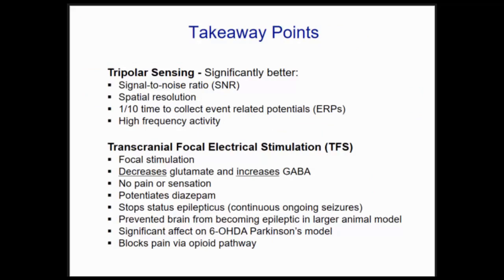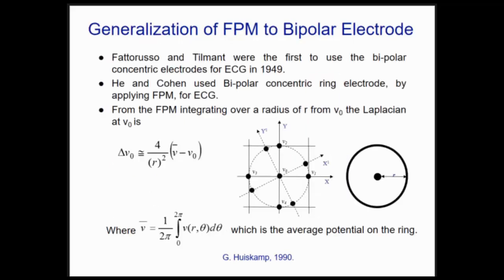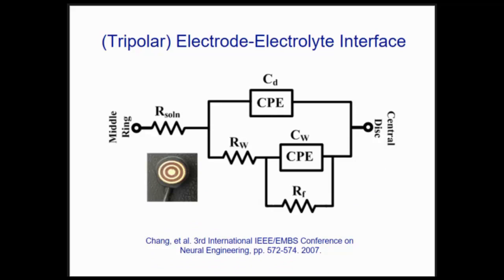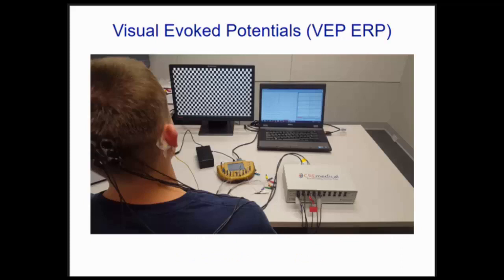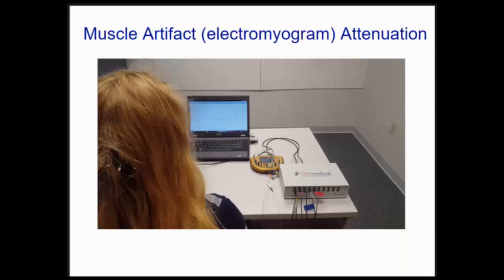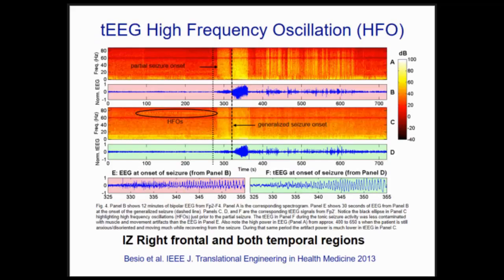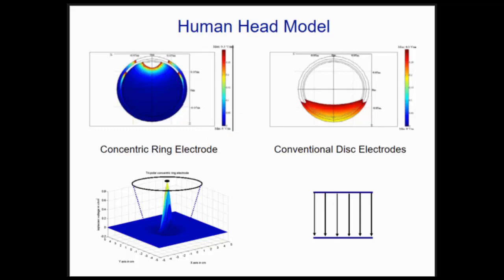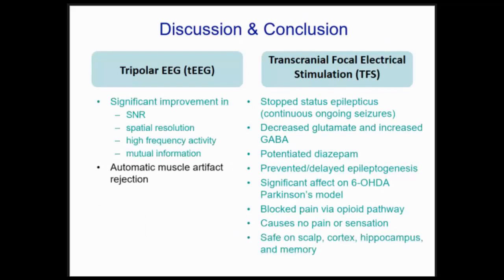Modeling Tripolar Concentric Ring Electrode (TCRE) Sensor and Acquisition of Auditory Brainstem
Title: Modeling Tripolar Concentric Ring Electrode (TCRE) Sensor and Acquisition of Auditory Brainstem Response

Author: Preston Steele{1}, Jason Mercier{2}, Seyed Nasrollaholhosseini{2}, Rachel Bartels{1}, Walter Besio{2}

Abstract: Brain activity generates electrical potentials that are spatio-temporal in nature.  Electroencephalography (EEG) is the least costly and most widely used noninvasive technique for diagnosing many brain problems. It has high temporal resolution, but lacks high spatial resolution. The surface Laplacian enhances the spatial resolution and selectivity of the surface electrical activity recording.  Tripolar concentric ring electrode (TCRE) sensors have been shown to estimate the surface Laplacian directly and have significantly better spatial resolution than conventional electrodes.  The EEG electrodes on the scalp transform ionic currents to electrical currents in biological systems. Modeling the electrode-electrolyte interface could help to optimize the performance of the electrode interface to achieve higher signal to noise ratios. There are previous reports of accurate models for single-element biomedical electrode sensors. In this paper we develop a model for the electrode-electrolyte interface for TCRE sensors as well as acquire auditory evoked potentials to demonstrate the utility of TCRE sensors over conventional disc electrode sensors.